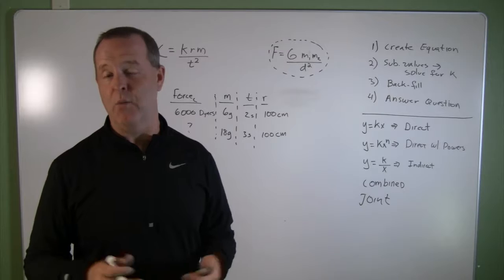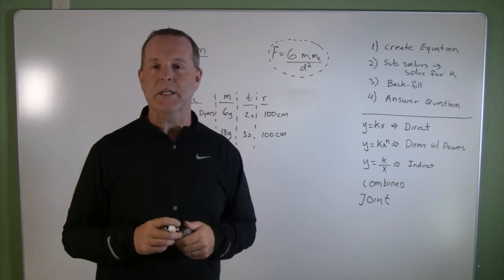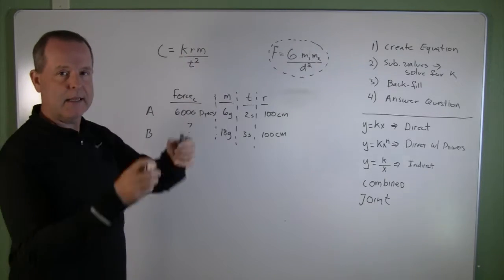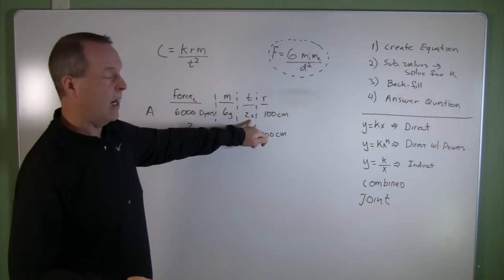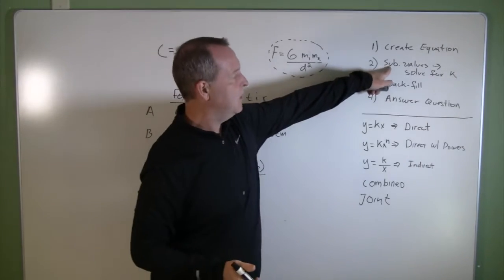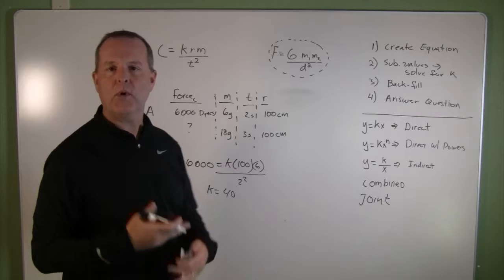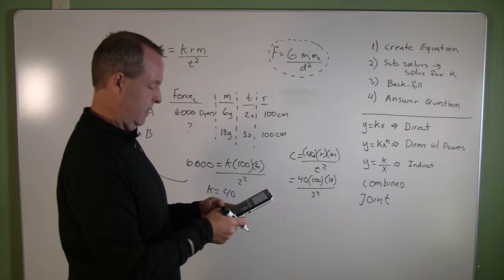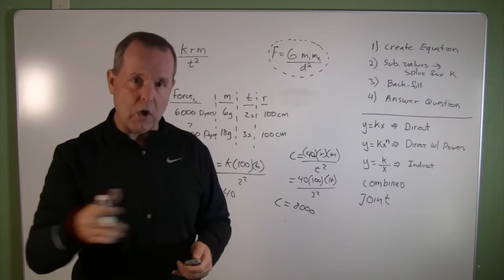A Joint Variation Problem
Modeling Using Variation
7.8.5